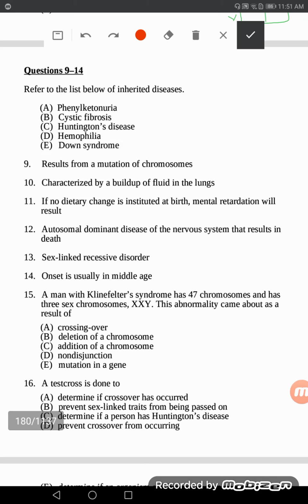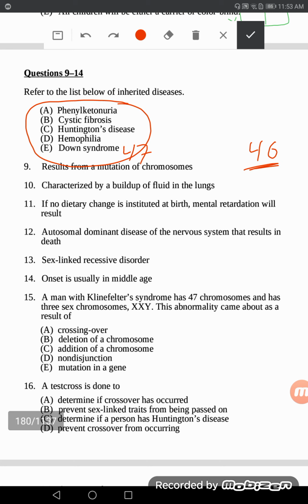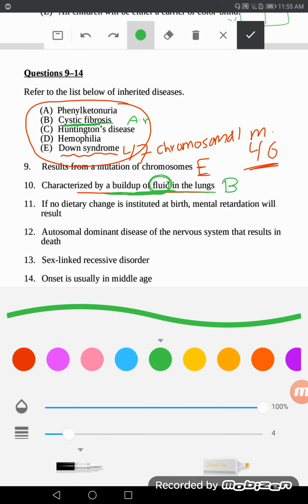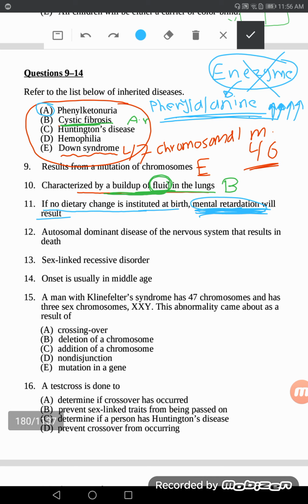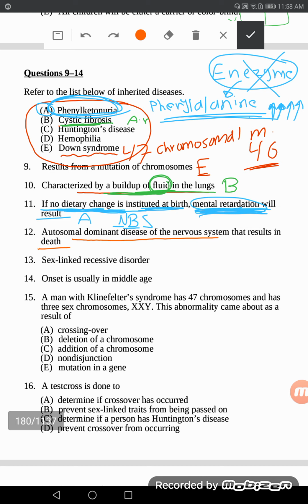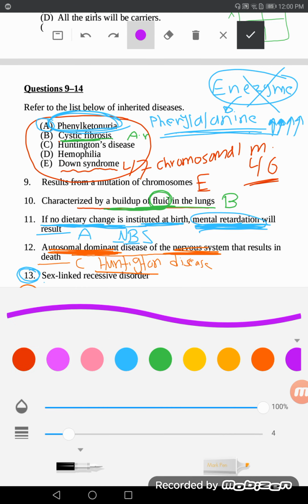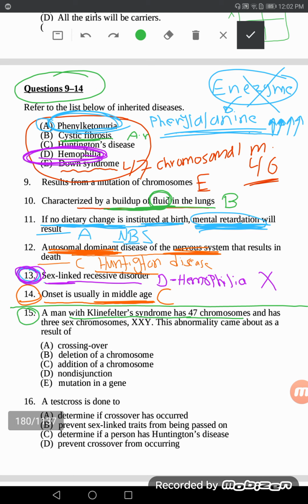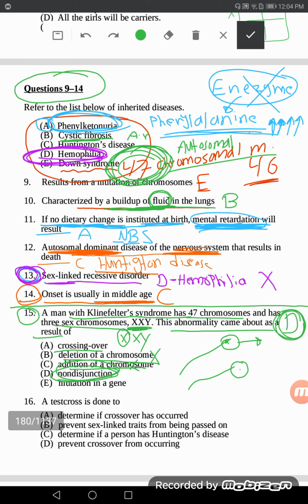SAT Biology GENETICS Part 2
GENETIC DISEASES